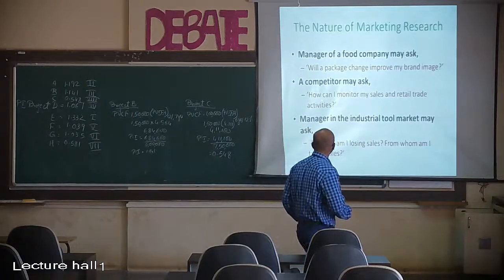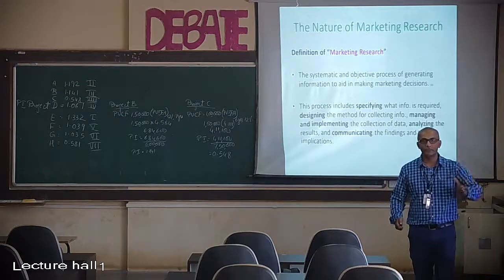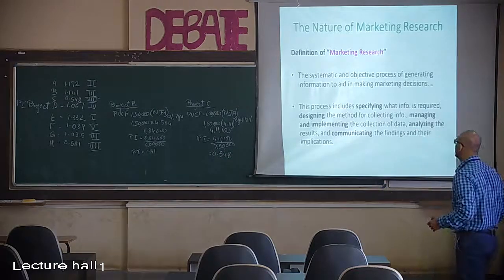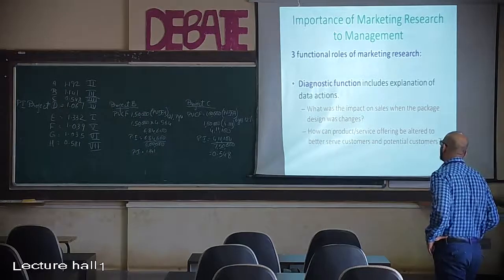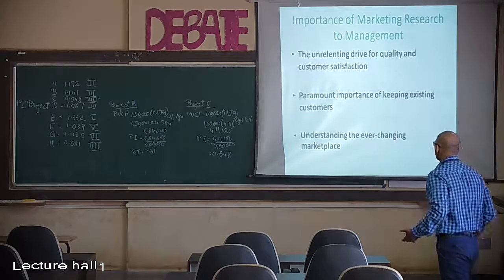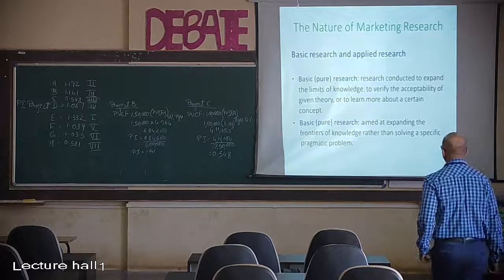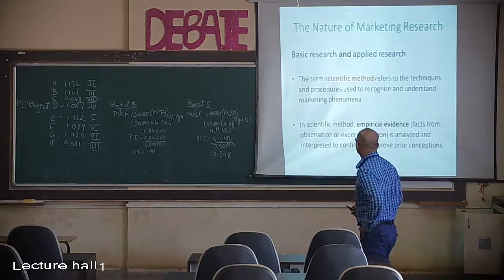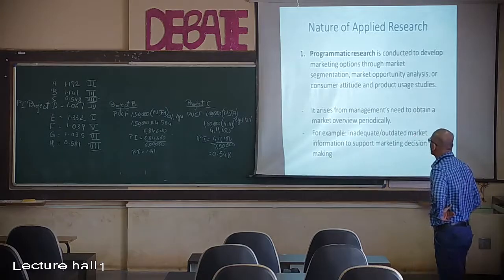Nature of Research in Marketing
How to go about research papers